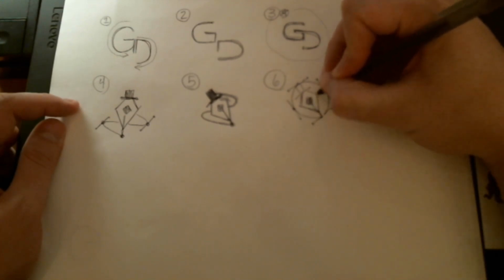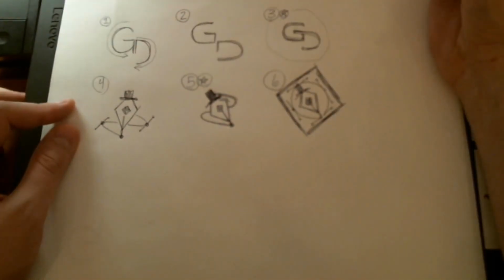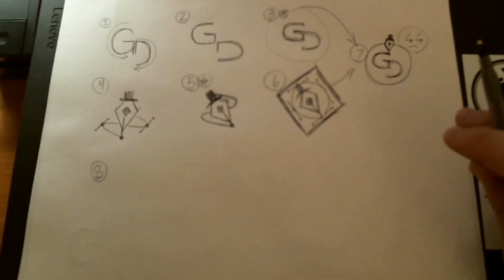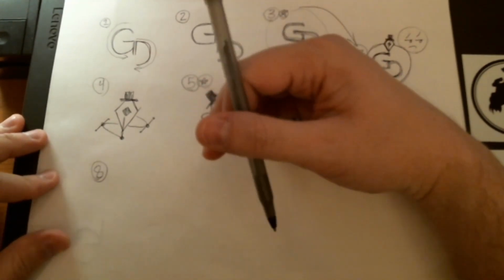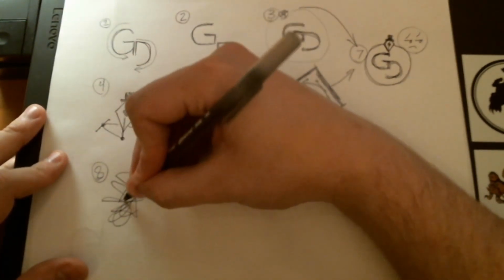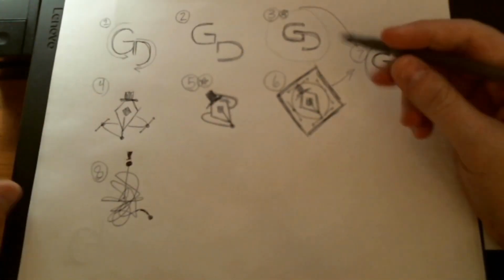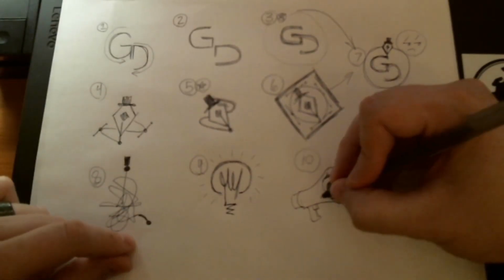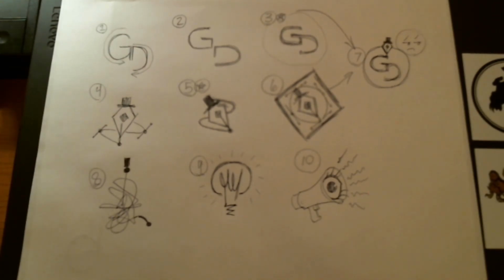Graphic Design: Your First Logo - Step 1: Sketching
In this video, we talk about making your first logo. We begin with sketching some ideas or thumbnails and then create a final sketch before getting into the vector art phase in step 2.